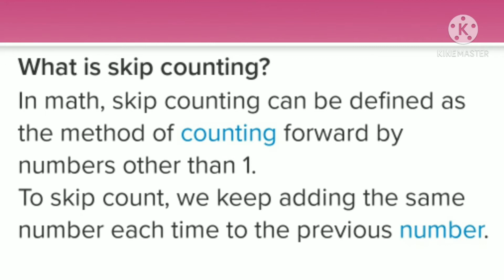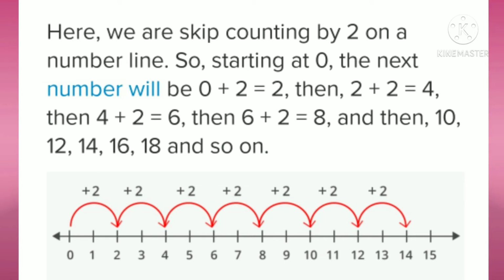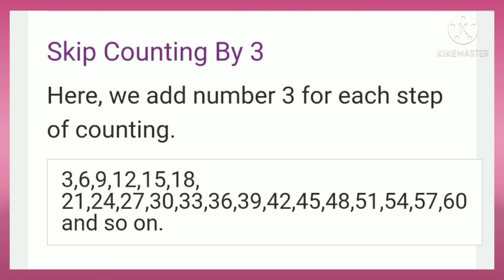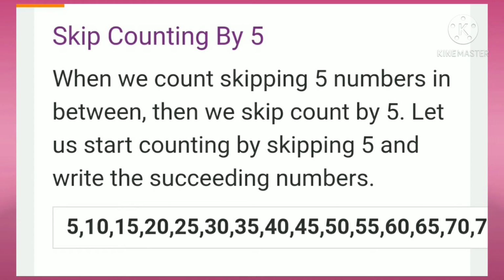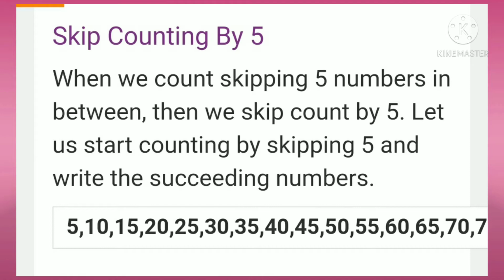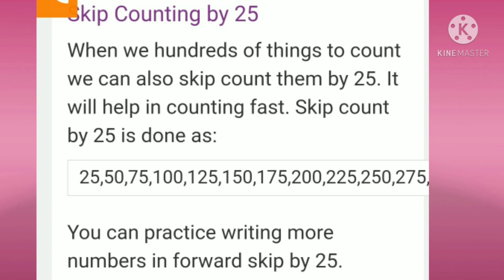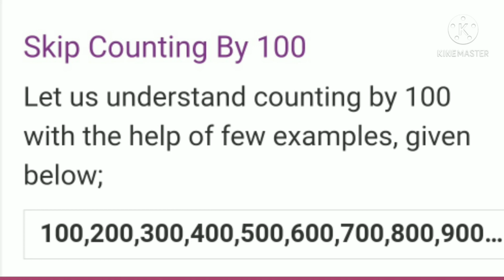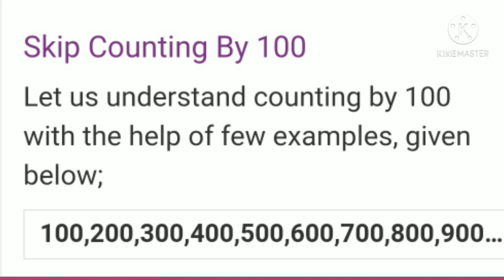Skip Counting/Mathematics/Chapter-9/Class-1/St.Joseph's School/Online Class